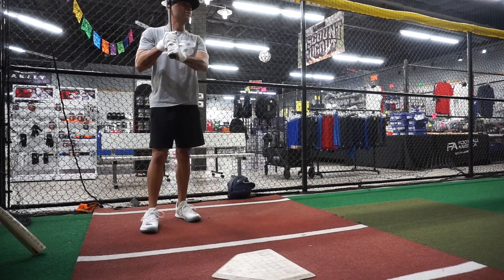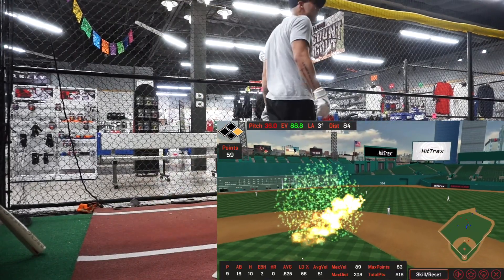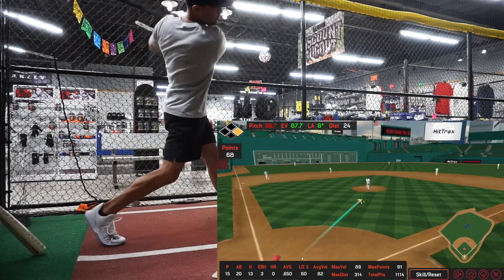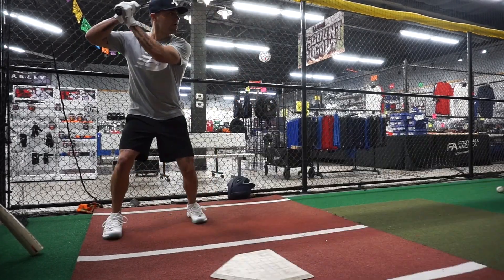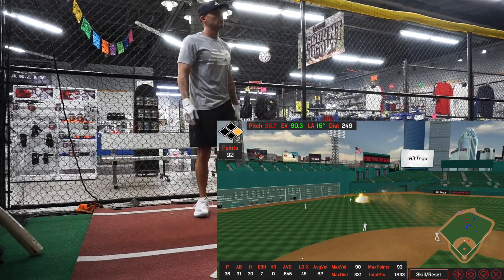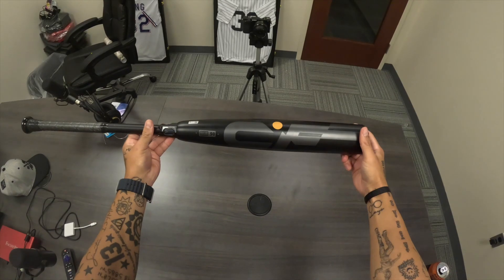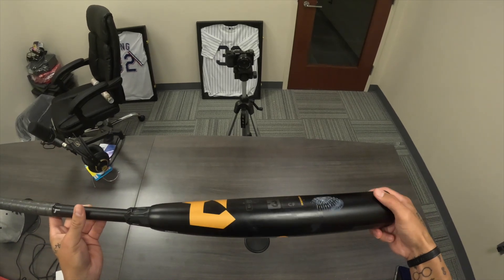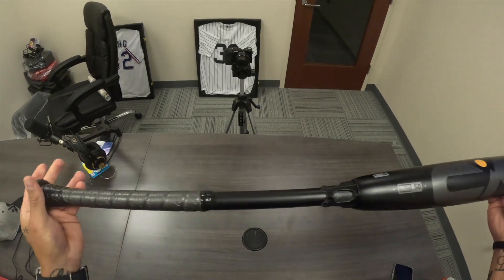DeMarini CF Review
Today we are back with a review of the 2022 DeMarini CF! Take control with the 2022 CF (-3) BBCOR Baseball Bat. The two-piece construction of CF sets the standard for composite performance, and the balanced Paraflex™ Plus Composite Barrel delivers maximum control in the batter’s box.